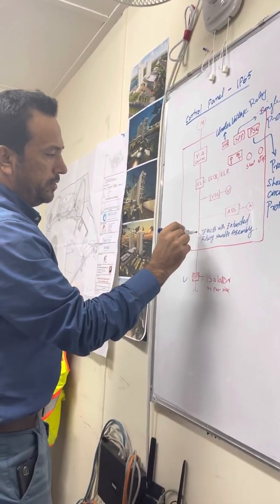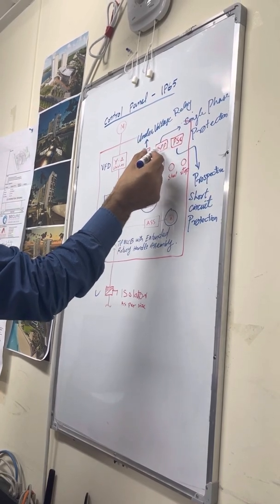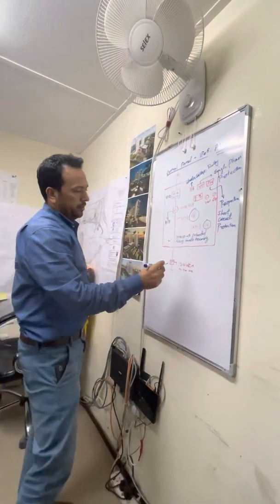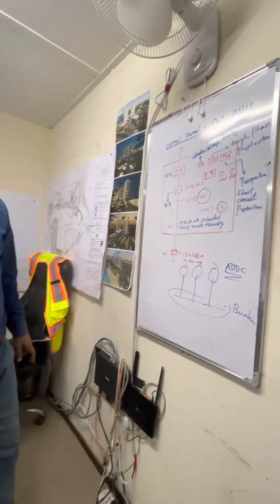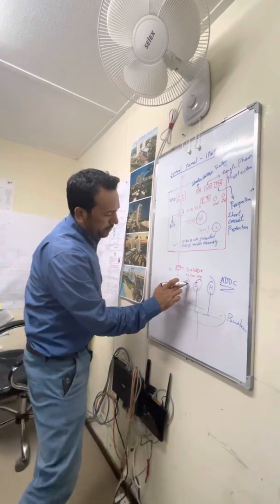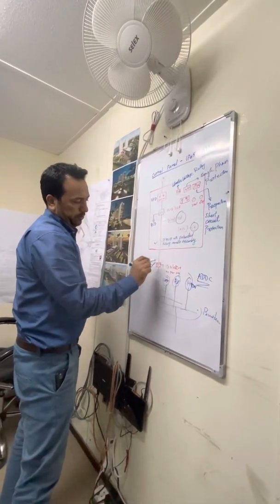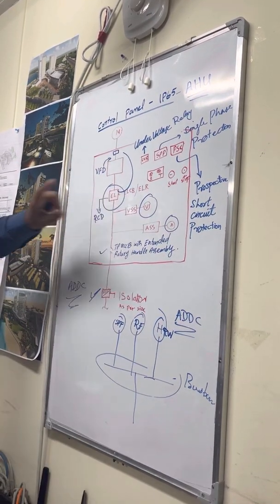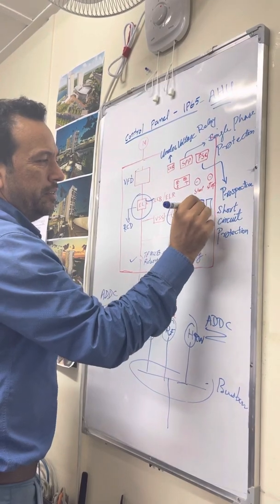Explanation of control panel diagram Engr Fida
Electrical engineering explained control panel diagram